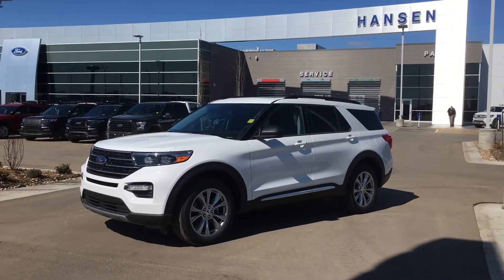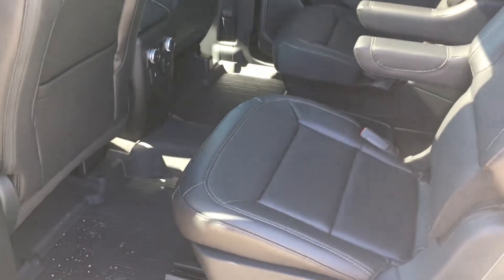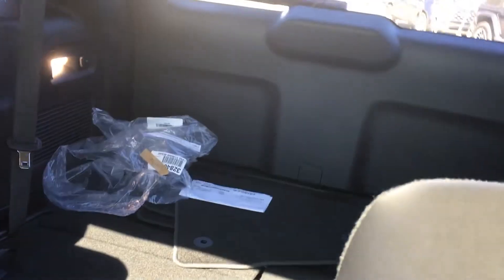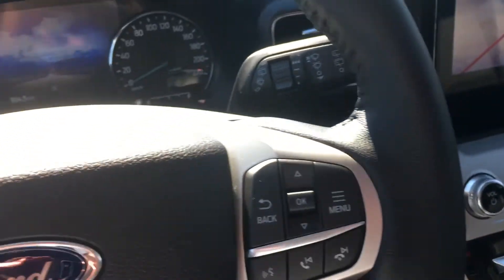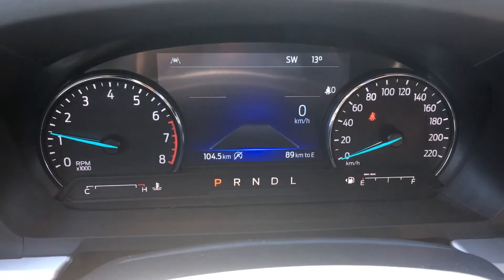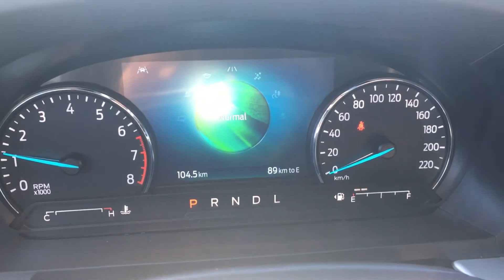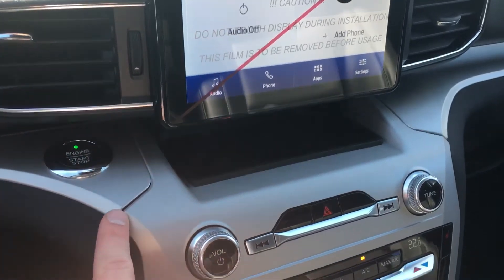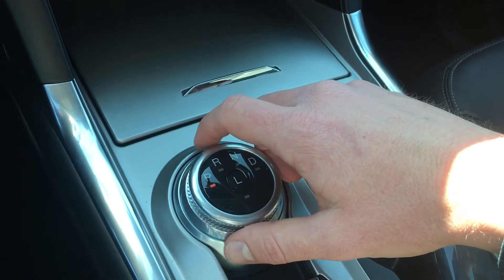2021 Ford Explorer XLT